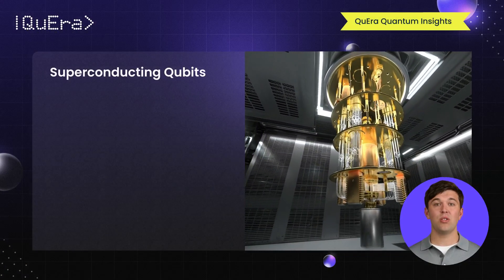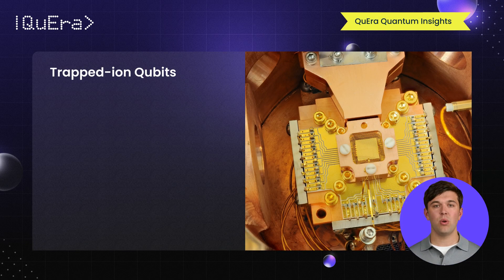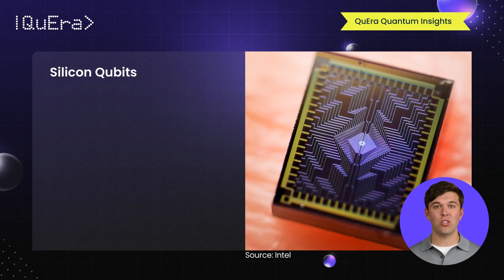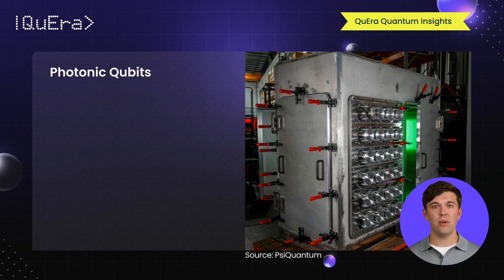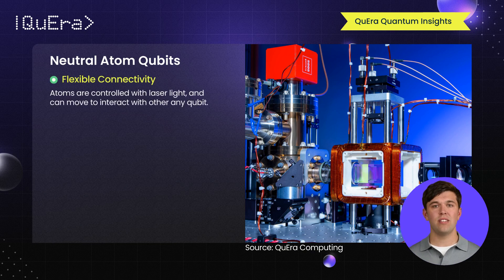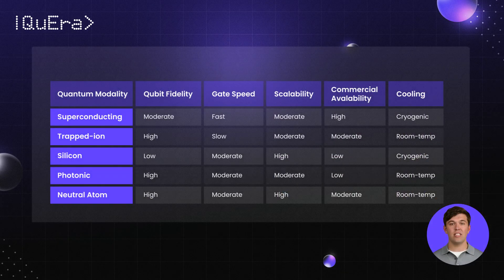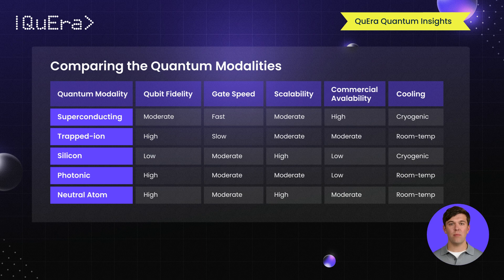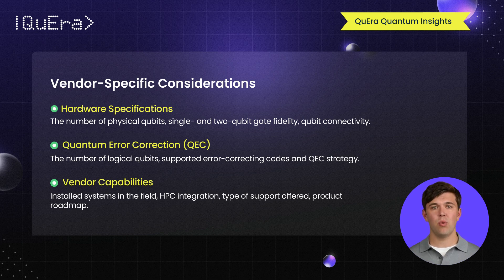Quantum Computing Buyer's Guide | QuEra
Explore the key factors to consider when choosing a quantum computer in this concise buyer's guide from QuEra. Learn about various quantum computing modalities—superconducting, trapped-ion, silicon-based, photonics, and neutral-atom—each with its unique advantages and challenges. Whether you're an enterprise, academic institution, or research center, this video provides valuable insights into quantum technologies and vendors, helping you make informed decisions. Discover more about QuEra's cutting-edge neutral-atom quantum computers at quera.com.

Chapters:
00:01 - Introduction to QuEra's Quantum Computing Buyer's Guide
00:27 - Superconducting Quantum Computing
00:52 - Challenges of Superconducting Qubits
01:16 - Trapped-Ion Quantum Computing
01:38 - Scaling Challenges in Trapped-Ion Systems
02:06 - Silicon-Based Quantum Computing
02:26 - Photonics-Based Quantum Computing
02:46 - Challenges in Photonic Quantum Computing
03:10 - Neutral-Atom Quantum Computing
03:30 - Advantages of Neutral-Atom Technology
03:51 - Comparing Quantum Computing Modalities
04:36 - Key Vendor Considerations
05:15 - Conclusion and QuEra's Quantum Solutions